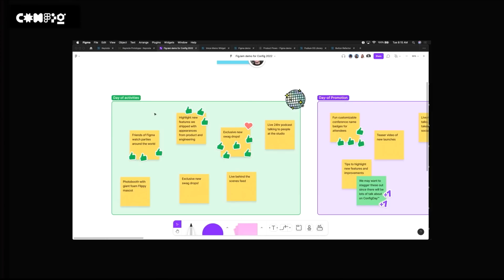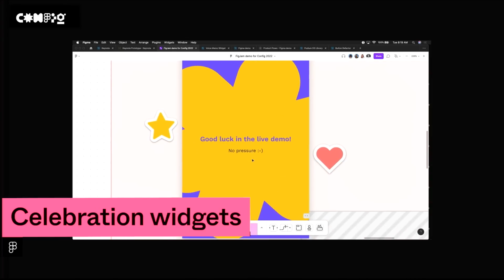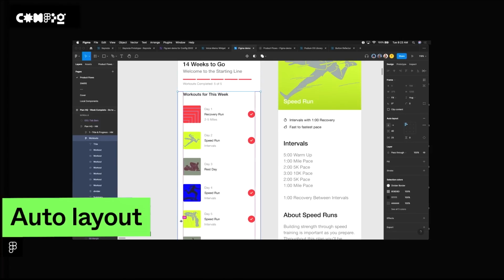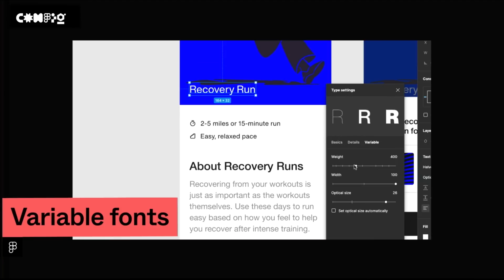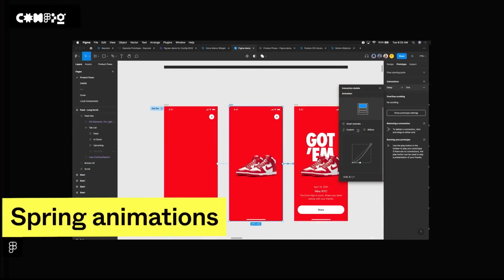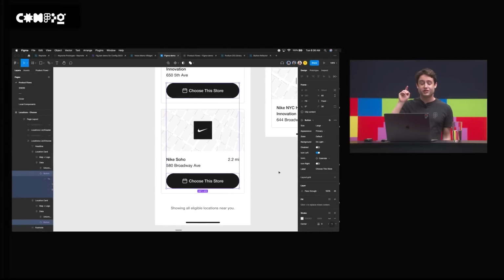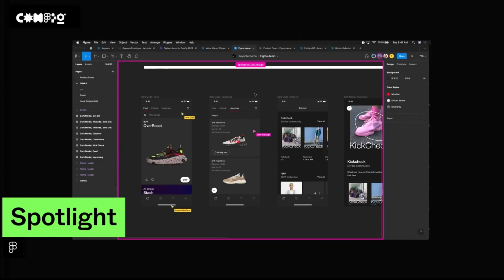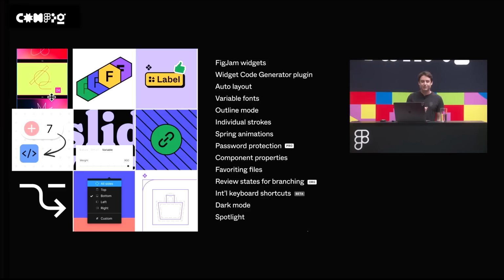Config 2022 Keynote Highlights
Launch highlights from our Config 2022 keynote.